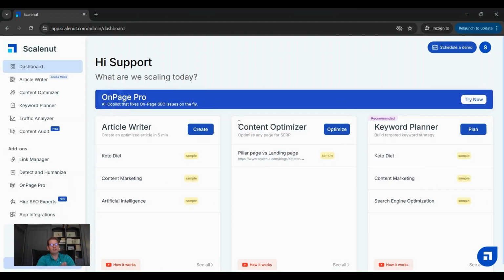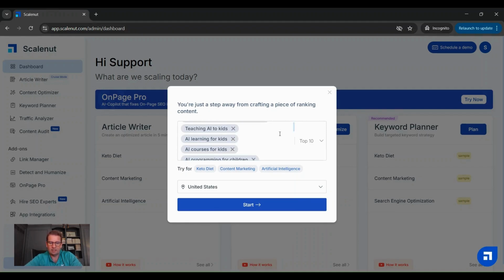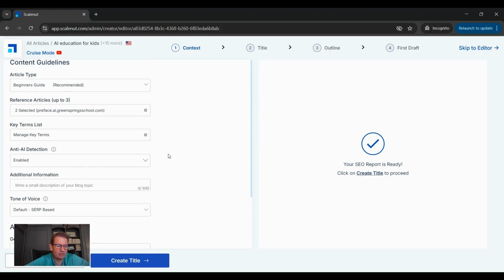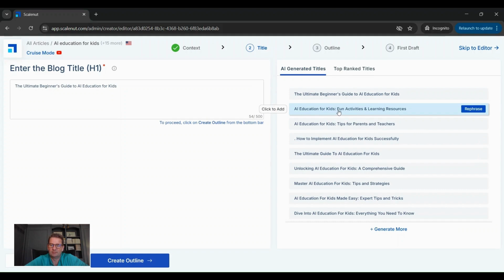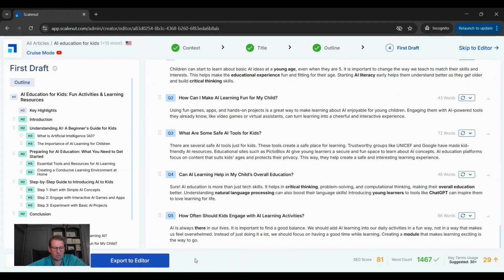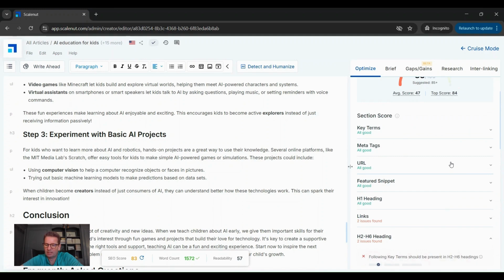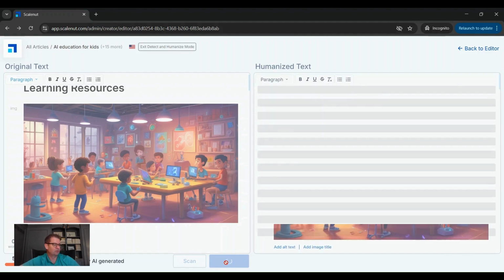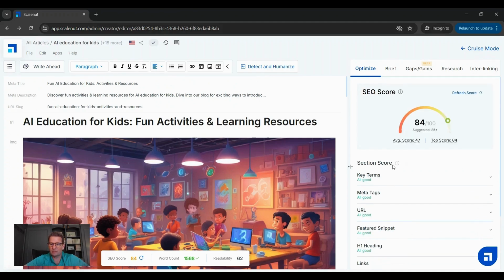How to Use Scalenut for SEO Content That Ranks | ECNO Digital AI Tutorial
Unlock the power of AI-driven SEO content with this step-by-step Scalenut tutorial! In this video, Jeff Hass from ECNO Digital walks you through how to use Scalenut to research keywords, generate high-ranking blog posts, and create a full content strategy in minutes. 🚀

✅ What you'll learn:
How to perform topic research and keyword clustering
Using the AI Powered Cruise Mode to create optimized blog content and AI writing features that speed up your workflow
Whether you're a digital marketer, content creator, or business owner, this guide will help you create SEO-friendly content faster and smarter using Scalenut.

👉🏻 Follow on TikTok: @ecnodigital   / ecnodigital
👉🏻 Follow on Instagram: ecnodigital1   / ecnodigital1
👉🏻 Follow on Facebook: ECNODigital   / ecnodigital
👉🏻 Connect on LinkedIn: ECNO Digital   / ecno-digital-32956b274

About me: 👋🏼 Hi, I'm Jeff, founder of ECNO Digital, a seasoned IT leader, Agile Coach and AI Automation explorer with over 20 years of experience. We specialize in assessing, establishing, and maturing IT disciplines, processes, and teams to align with our clients' strategic goals. Our mission is to educate, drive transformation, increase efficiency and revenue through AI Automations and Agents, IT management and social media management.